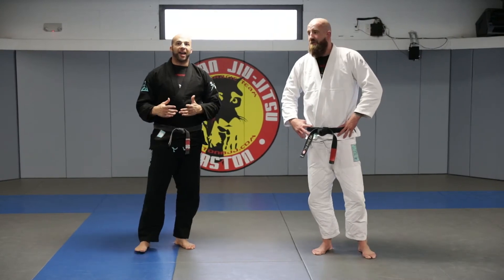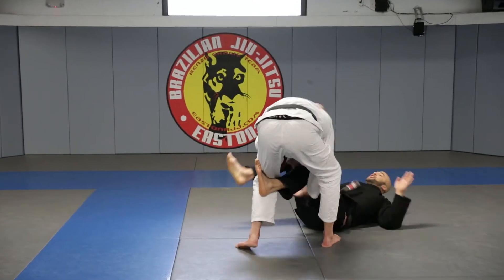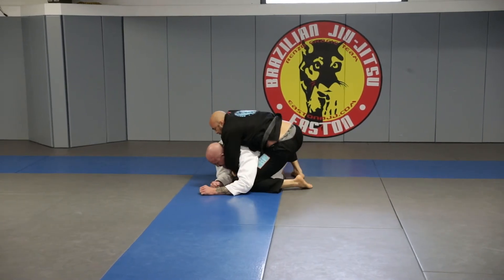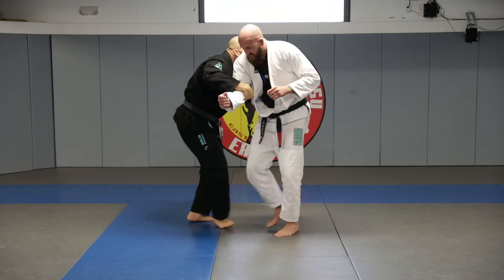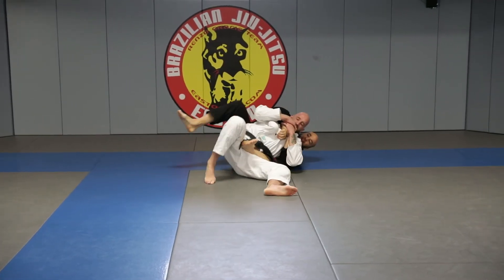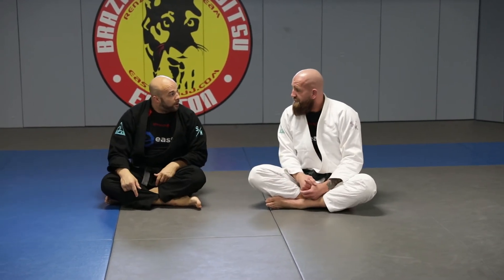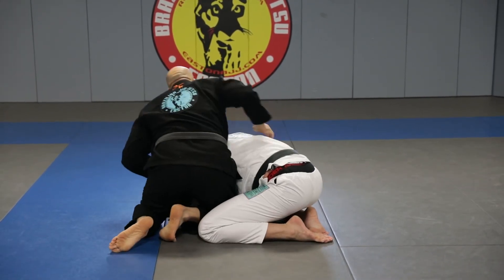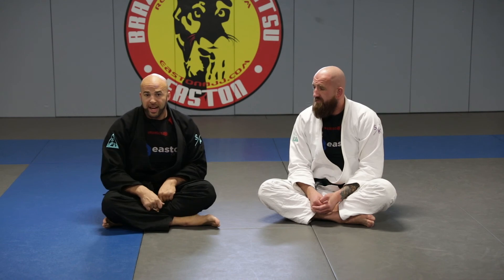Intermediate Unit 13 | Day Five | 3-26-20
Utilizing our Feet to Floor flow, we are going to put all of Unit 13 together as we make our way to the Back for the finish!